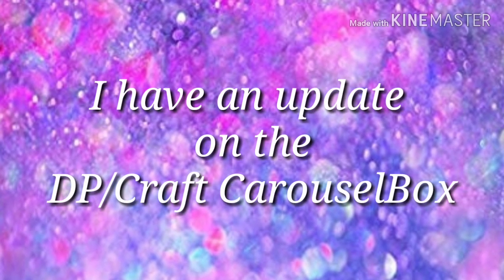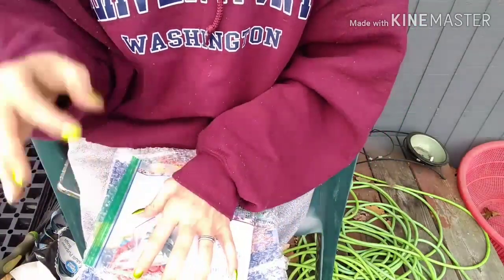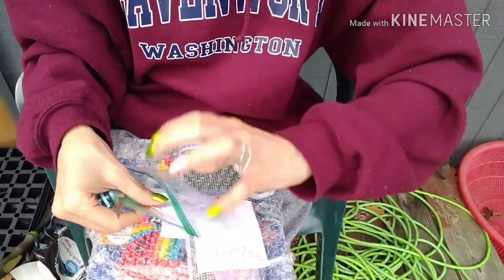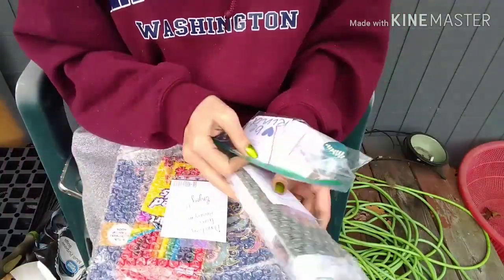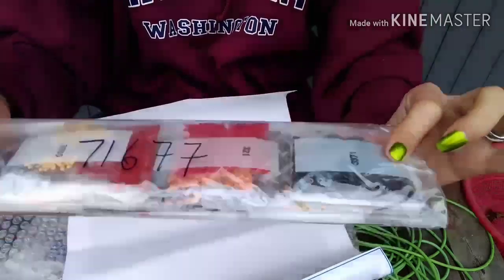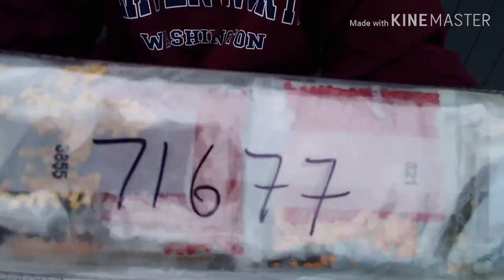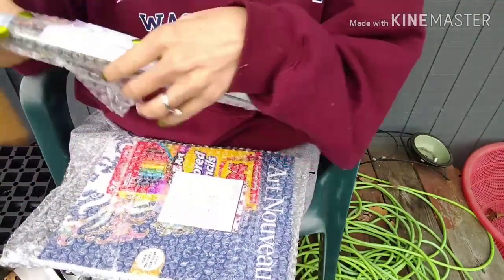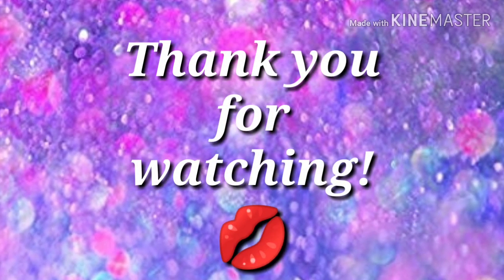UPDATE ON THE DP/CRAFT CAROUSEL BOX 🎠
Check out where it is and who got it!

Check out the Hostesses with the mostesses 😀

Questions? Comments? Inquiries?